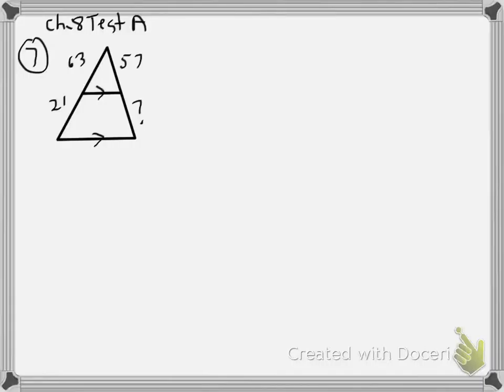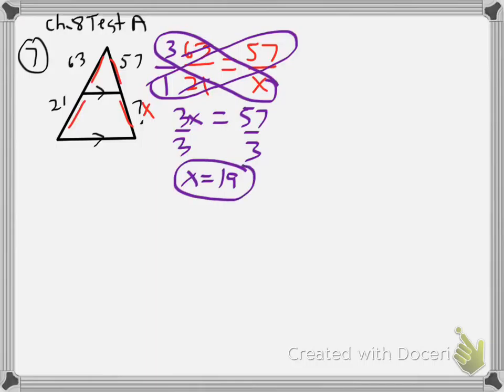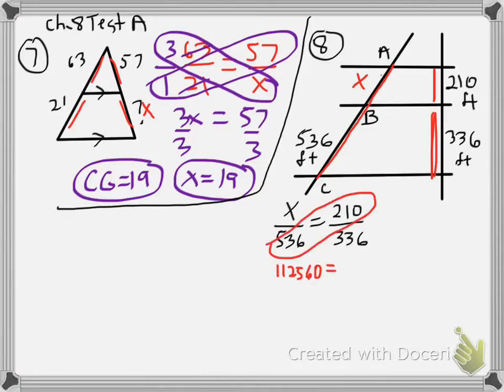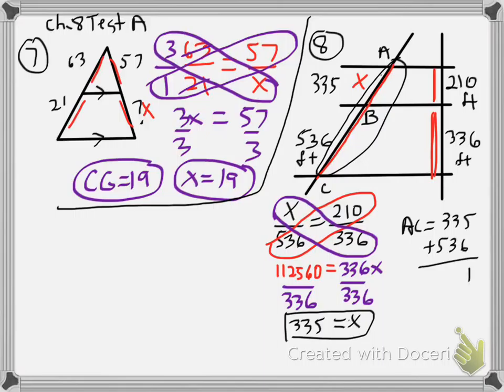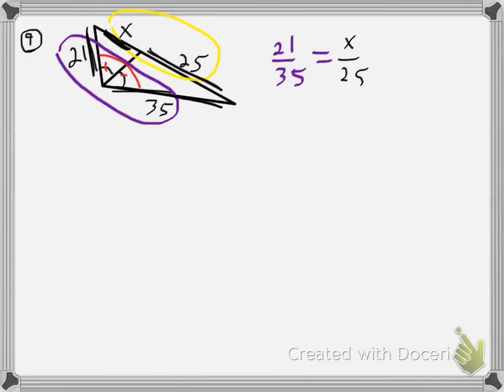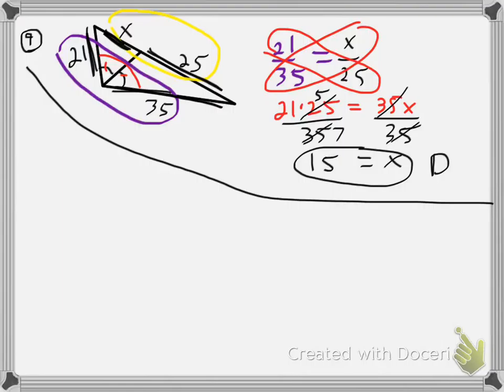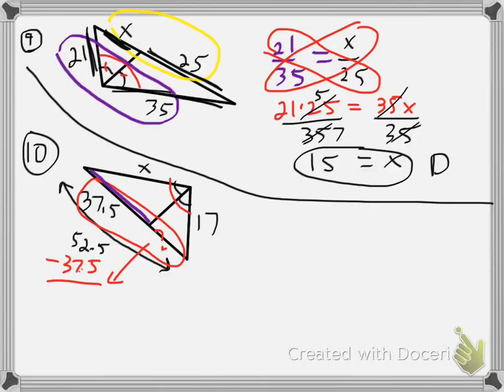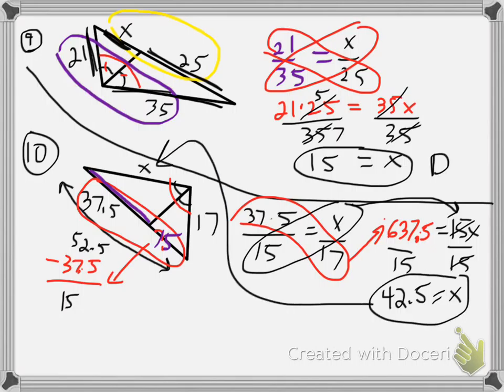Geometry Ch 8 Test A Q7 to Q10